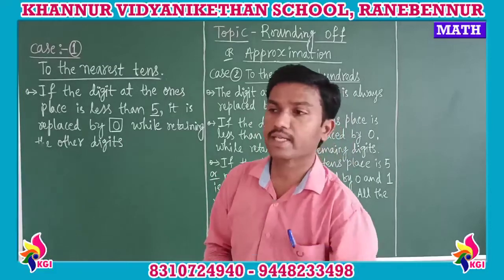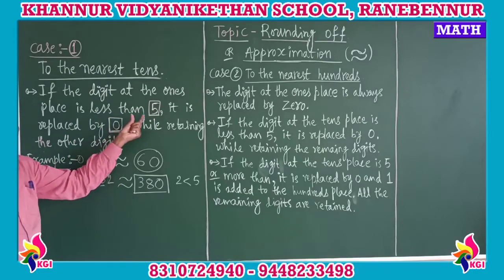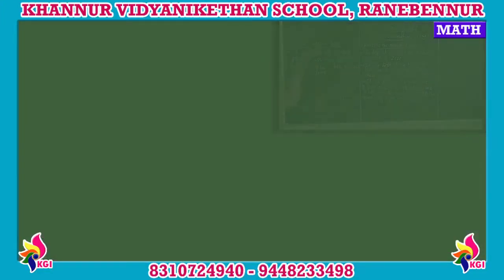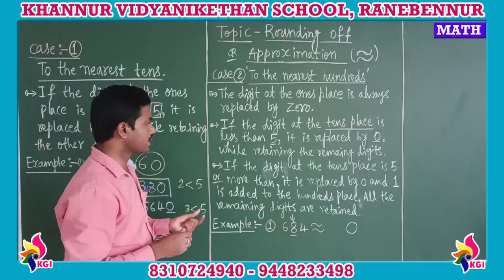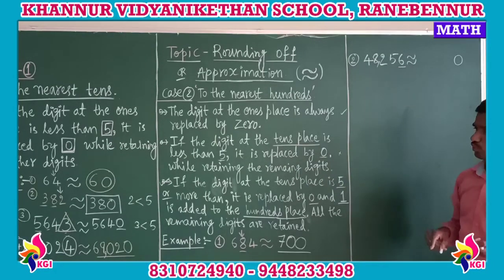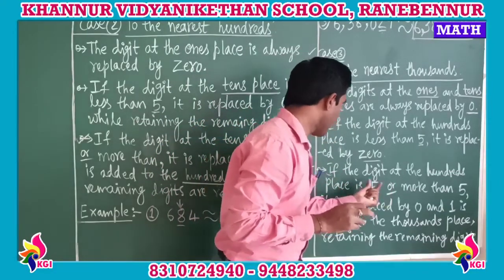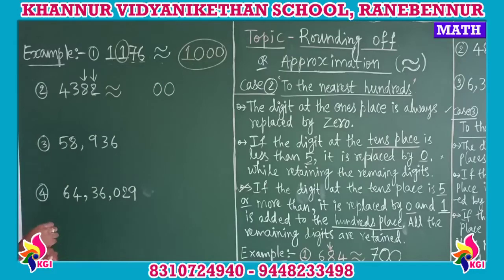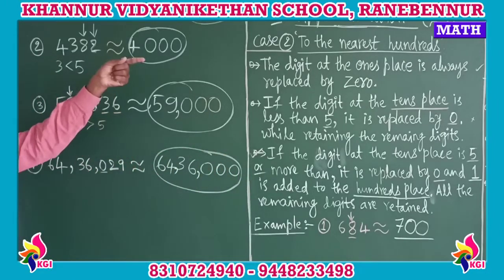Grade IV - Mathematics - Lesson 2 - Place Value - Round Off Approximation - 10-08-2020